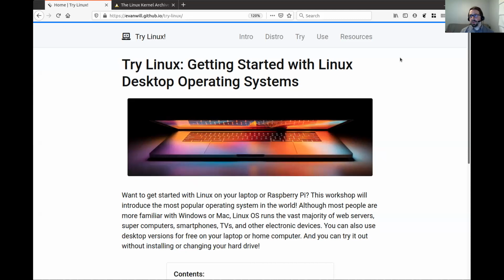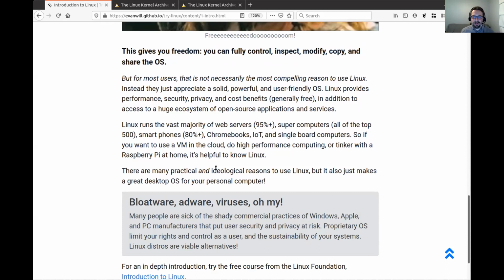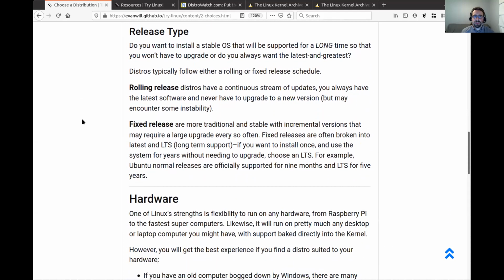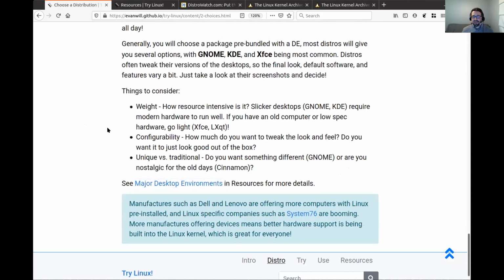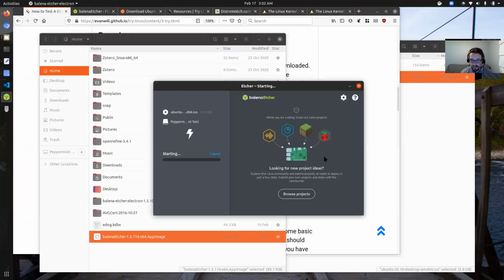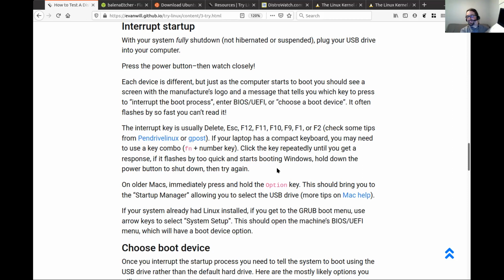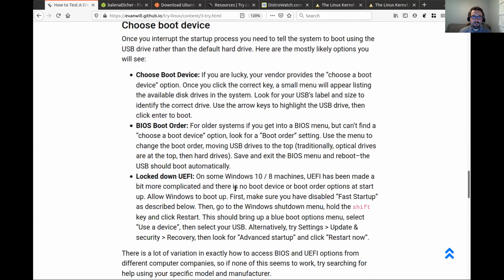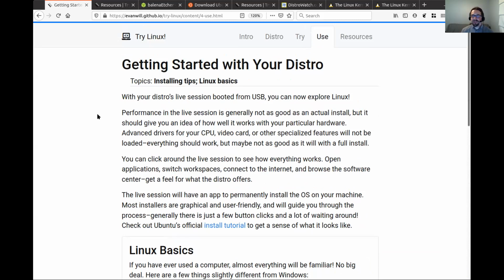Try Linux: Getting Started with Linux Desktop Operating Systems (workshop)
Want to get started with Linux on your laptop? This workshop will introduce the most popular operating system in the world! Although most people are more familiar with Windows or Mac, Linux OS runs the vast majority of web servers, super computers, smartphones, TVs, and other electronic devices. You can also use desktop versions for free on your laptop or home computer. And you can try it out without installing or changing your hard drive!